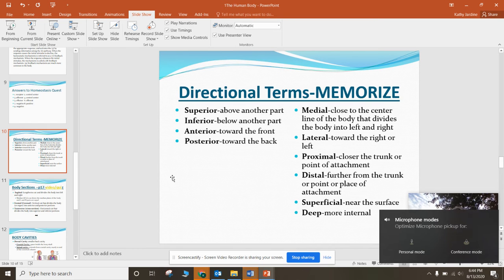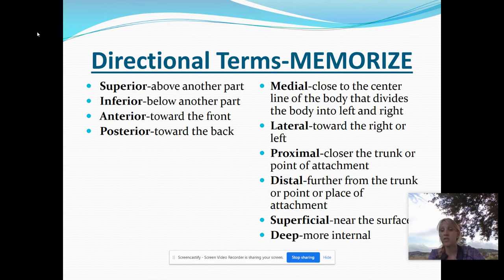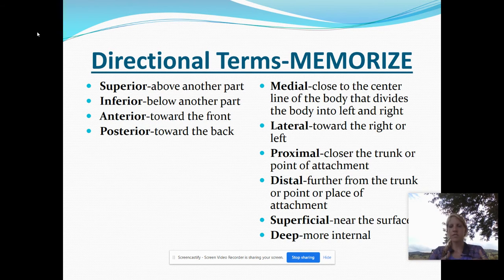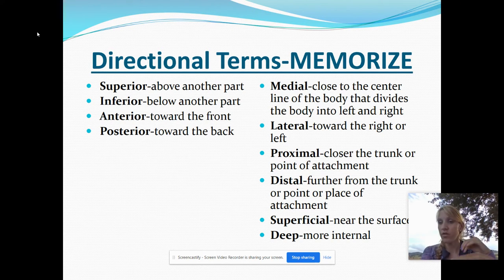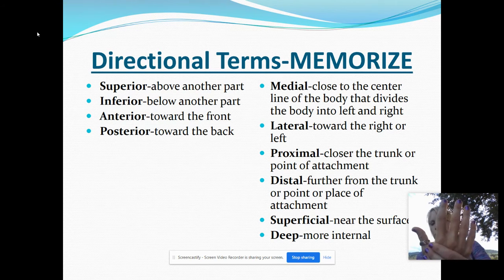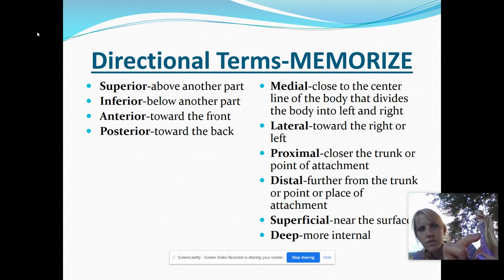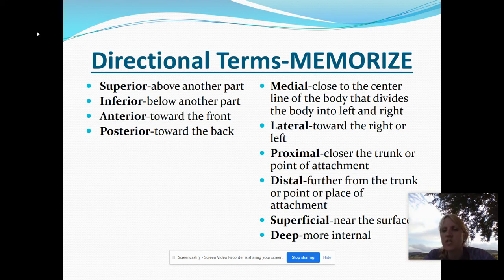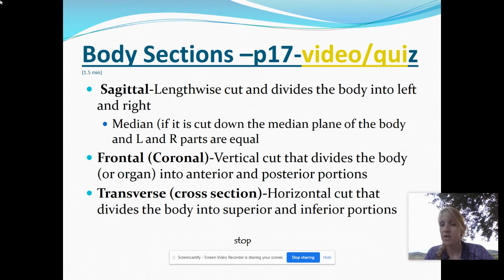Human Anatomy Ch1.1:Directional terms and body sections